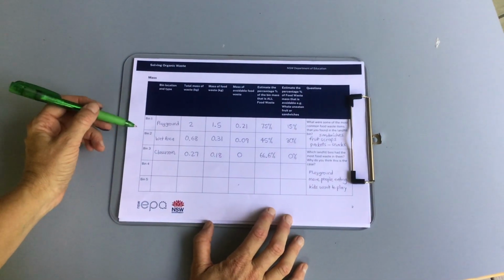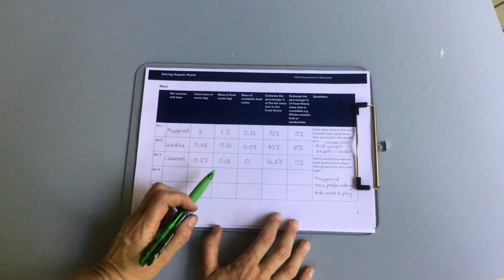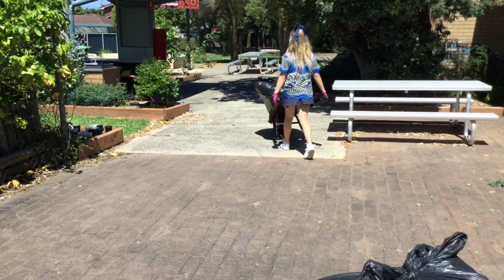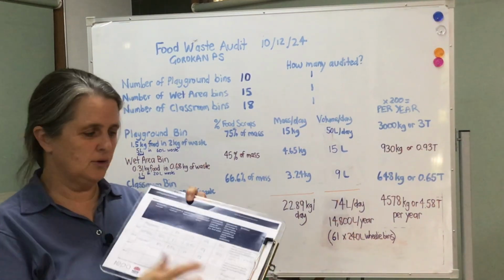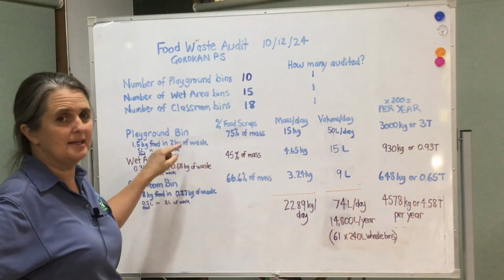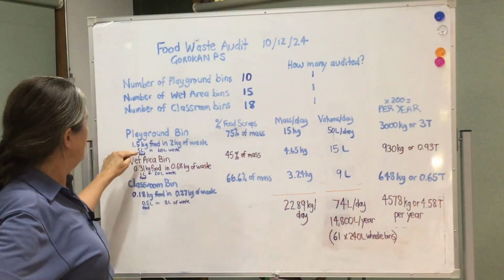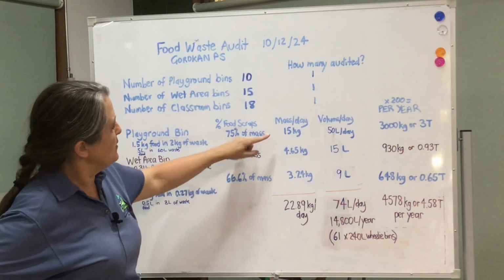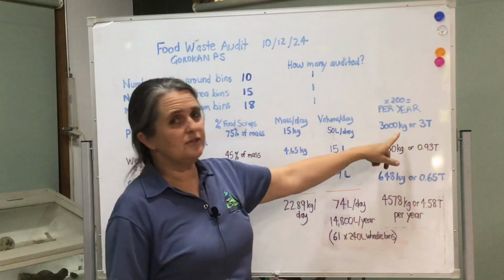SOW Food Waste Audit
Stage 3 Science resources explain the Food Waste Measuring Activity and curriculum links. for supporting resources.